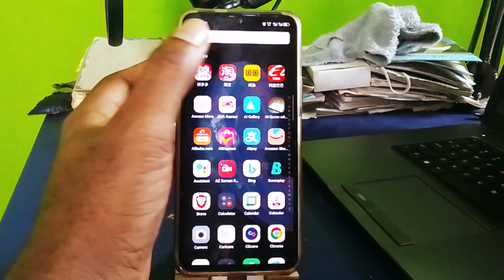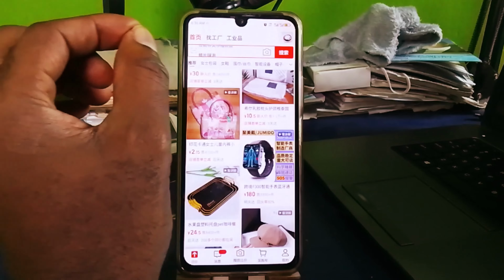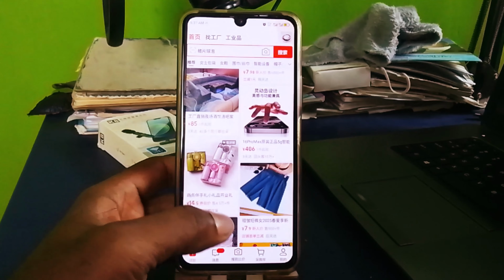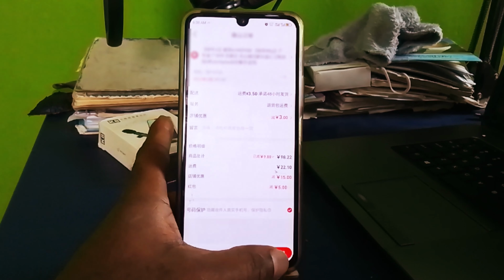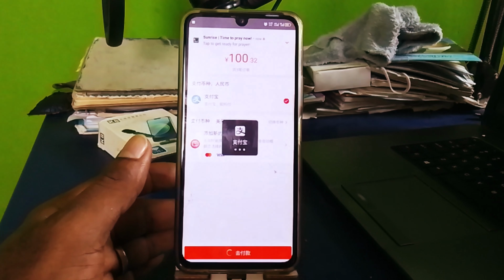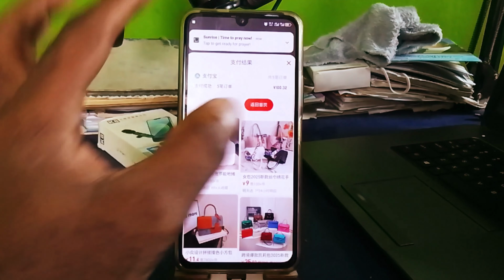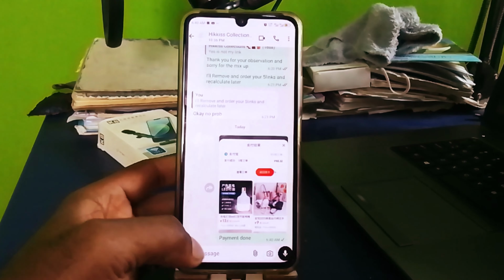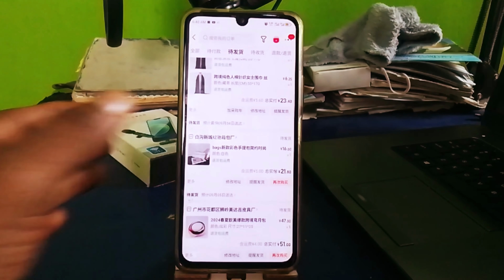Making Payment for Goods on 1688 from Nigeria – Full Tutorial